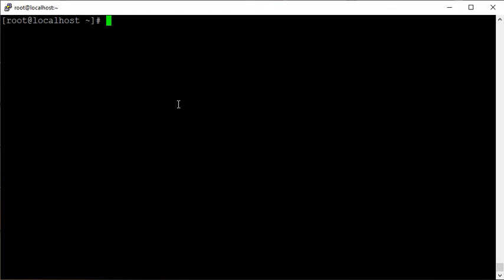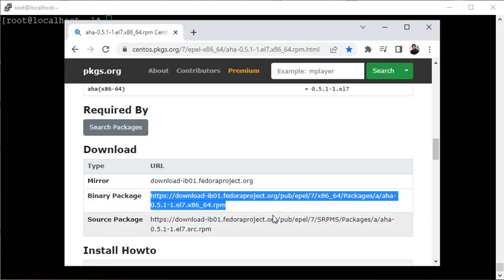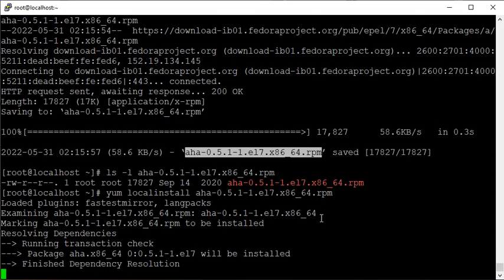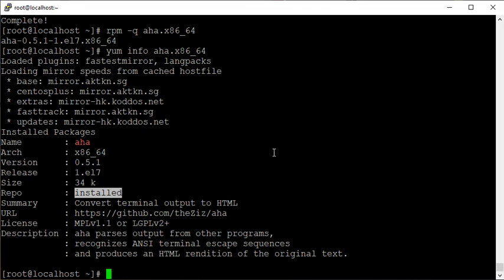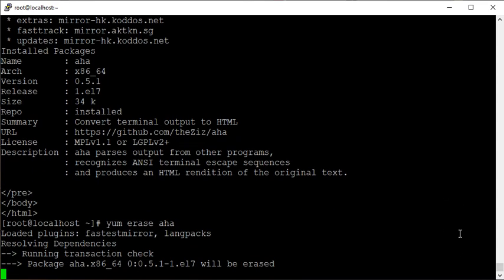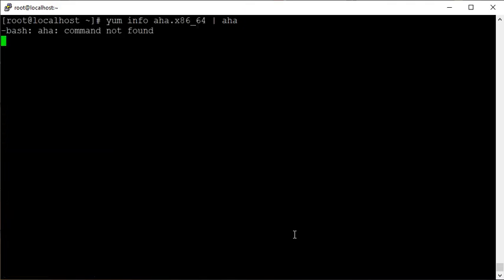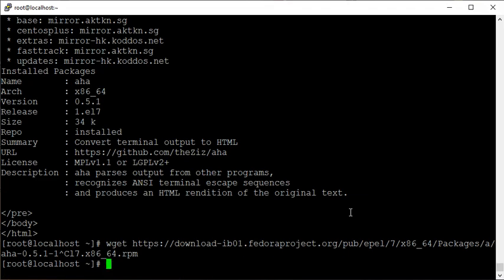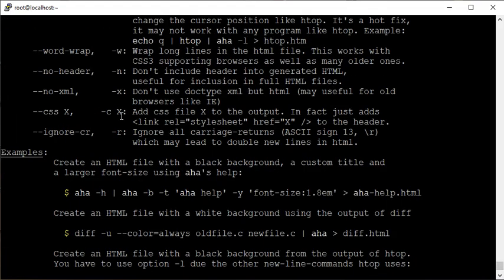How to Install a Linux Package Directly off the Internet - wget, yum and AHA HTML Converter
You don't have a package in your local or remote / online YUM Repositories and found it somewhere on the web. You can install by following the steps I explained in the video.

Follow this lab exercise to understand:

- how to download a package or a file from the Internet
- how to install a package locally with the yum command without checking the configures repositories
- how to install a package without downloading it first
- how to install the package "aha" that converts text output from other commands to HTML